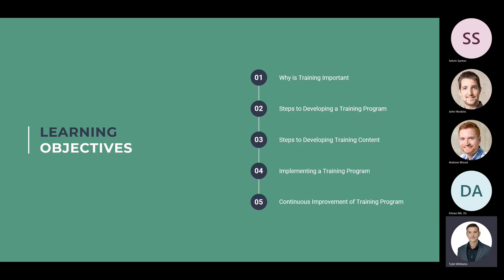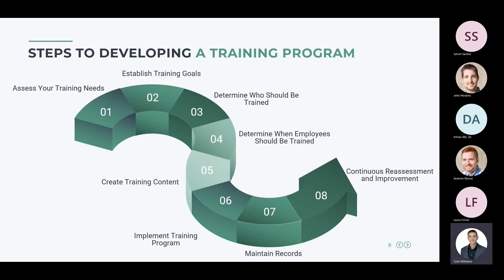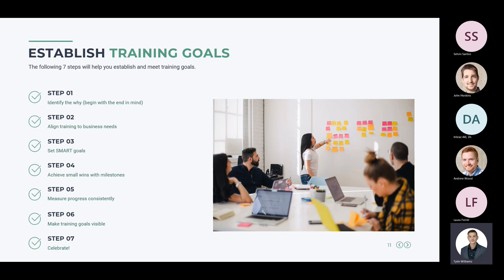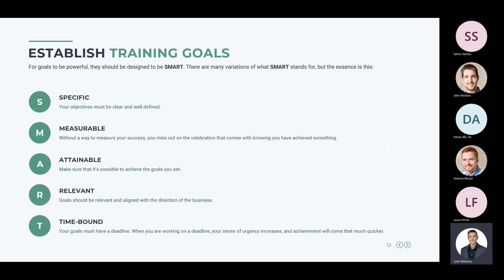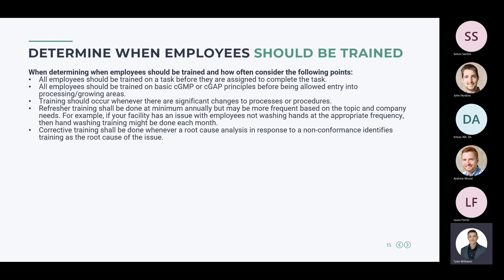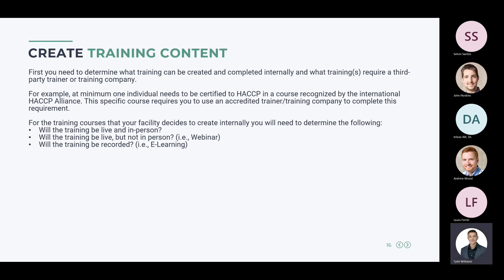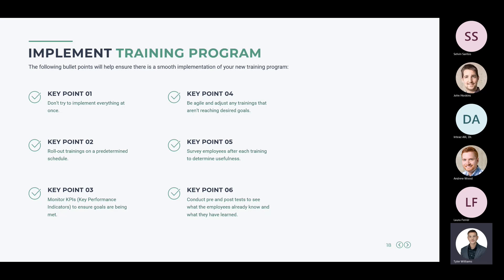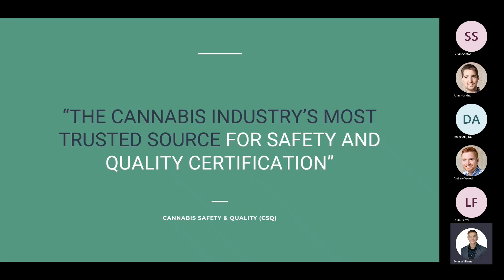How to Implement a Successful Training Program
If you’re looking to improve your product safety, quality and consistency, along with meet regulatory compliance, one of the first steps is successfully implementing an internal training program for your staff. We’ll give actionable steps for implementation.